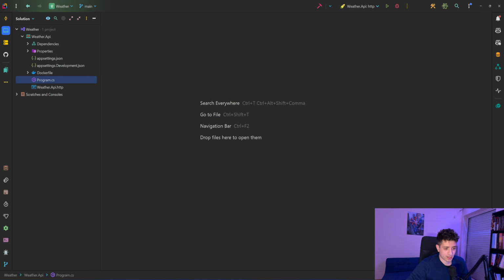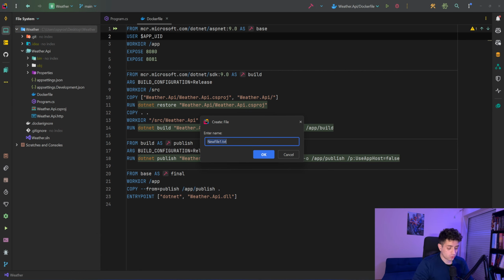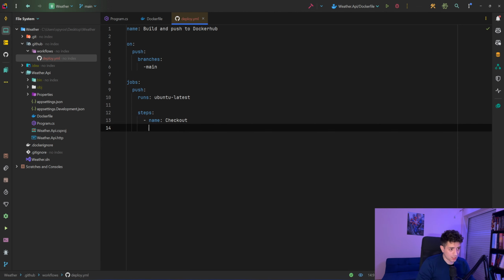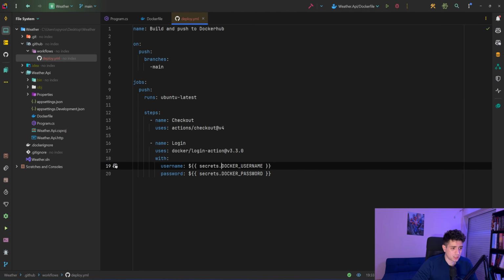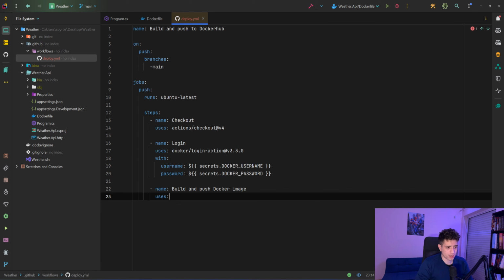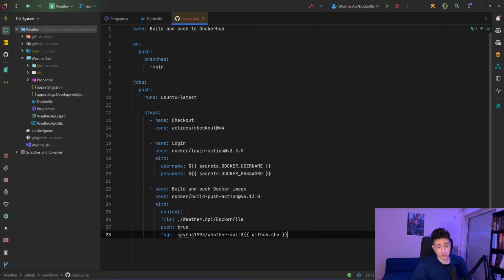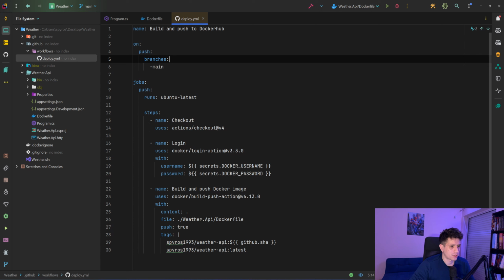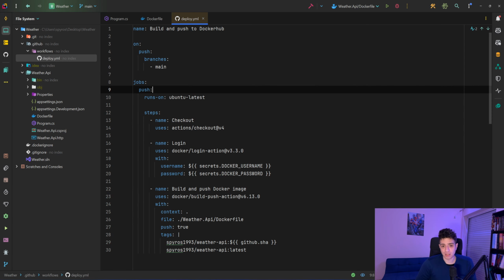CI/CD with GitHub Actions: Build & Push Docker Images to Docker Hub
Hi there! Today we are going to see how to build and push a Docker image to Docker Hub, as part of your CI/CD pipeline, using GitHub Workflows.

yaml file:

name: Build and push to Dockerhub

on:
  push:
    branches:
      - main

jobs:
  push:
    runs-on: ubuntu-latest

    steps:
      - name: Checkout
        uses: actions/checkout@v4

      - name: Login
        uses: docker/login-action@v3.3.0
        with:
          username: ${{ secrets.DOCKER_USERNAME }}
          password: ${{ secrets.DOCKER_PASSWORD }}

      - name: Build and push Docker image
        uses: docker/build-push-action@v6.13.0
        with:
          context: .
          file: ./Weather.Api/Dockerfile
          push: true